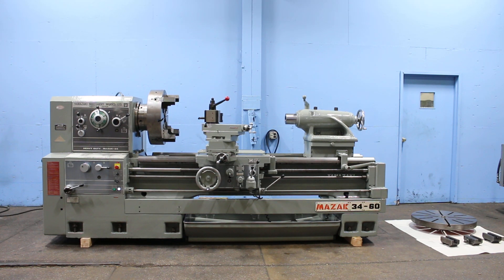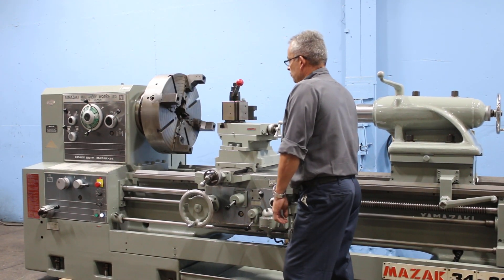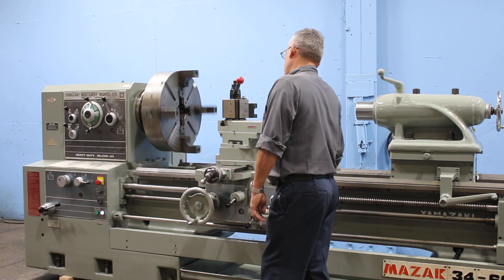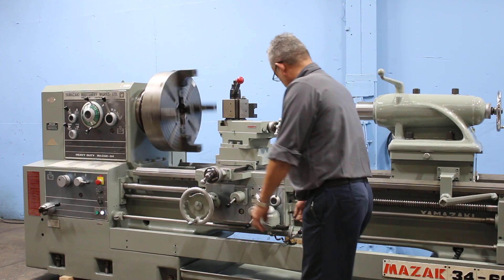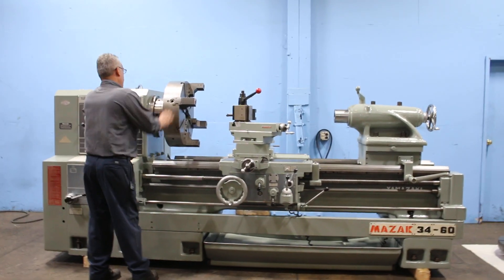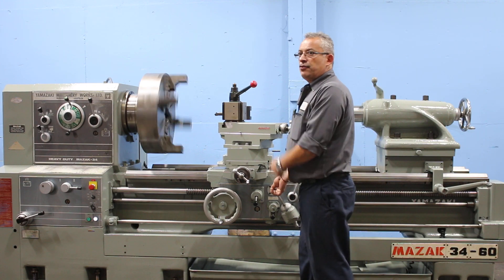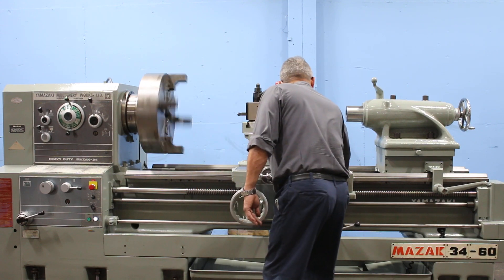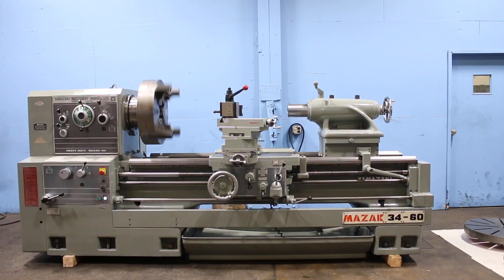34"/44" x 60" MAZAK GAP BED LATHE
34"/44" x 60" MAZAK GAP BED LATHE
MODEL: REX,  S/N: 34527W,  NEW: 1982

SPECIFICATIONS:
SWING OVER BED WAYS 34"
SWING IN REMOVABLE GAP 44"
CROSS FEED RANGE HALF OF LONGITUDINAL SETTING
INCH THREADING RANGE (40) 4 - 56 TPI
APPROXIMATE FLOOR SPACE 144"L x 60"W x 60"H

EQUIPPED WITH:
INCH & METRIC THREADING
REMOVABLE GAP BLOCK
24" CUSHMAN 4-JAW CHUCK
29-1/2" FACEPLATE
STEADY REST
FOLLOW REST
QUICK CHANGE TOOLPOST
TAILSTOCK
COOLANT SYSTEM W/REMOVEABLE CHIP PAN
HARDENED & GROUND BED WAYS
20 HORSE POWER MAIN MOTOR